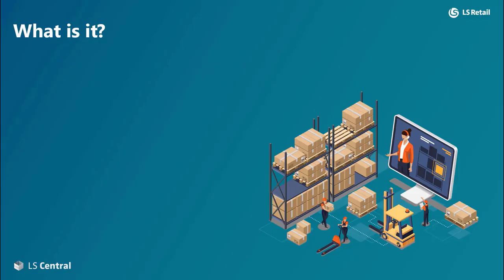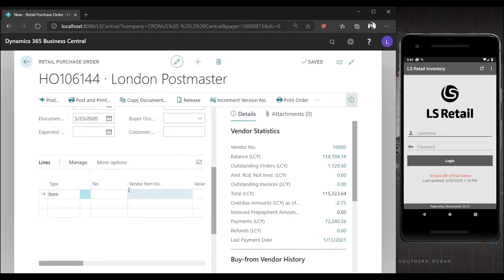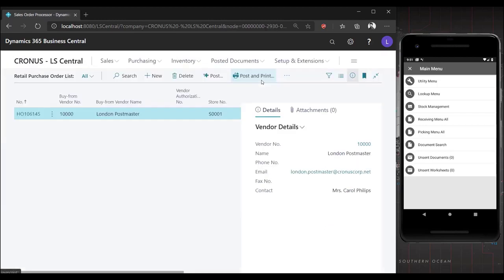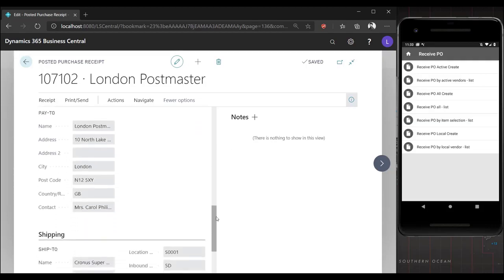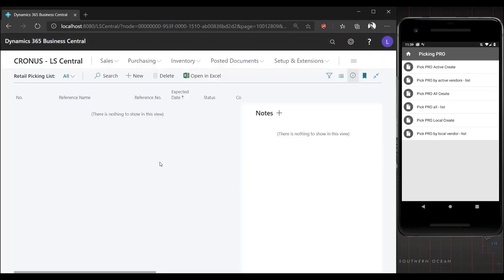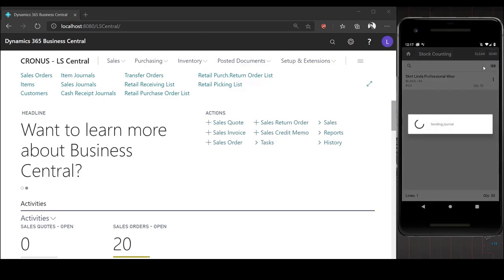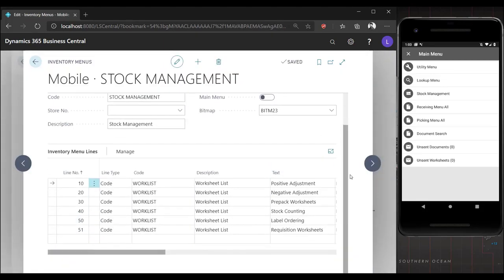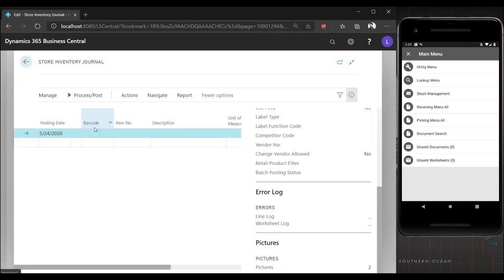Introduction to LS Central Inventory Management including Mobile Inventory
In this video, you will get an introduction to Dynamics 365 Business Central. Microsoft Dynamics 365 Business Central delivers an all-in-one solution to unify processes and centralize your most critical business data.